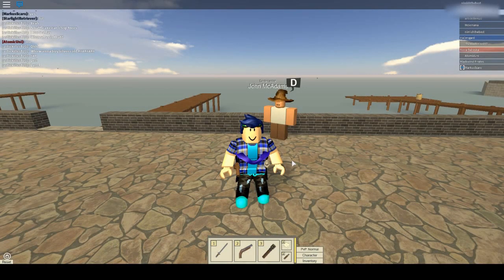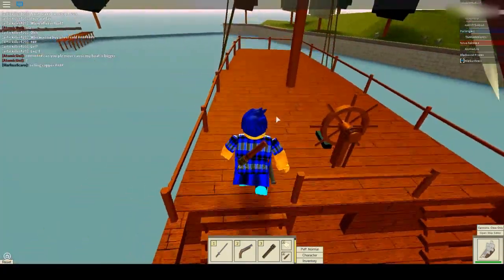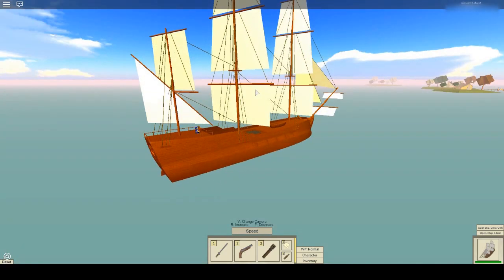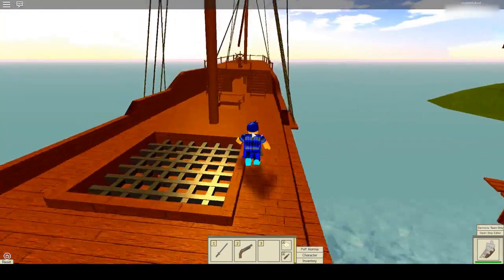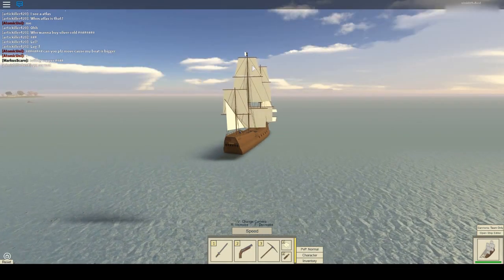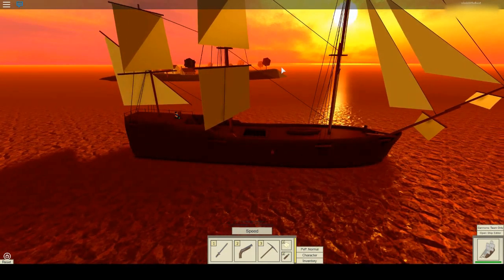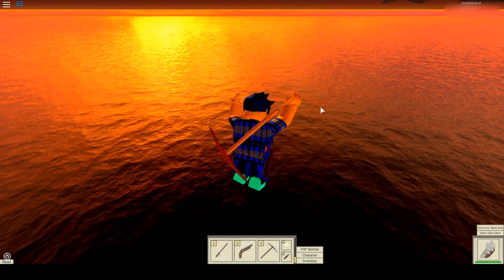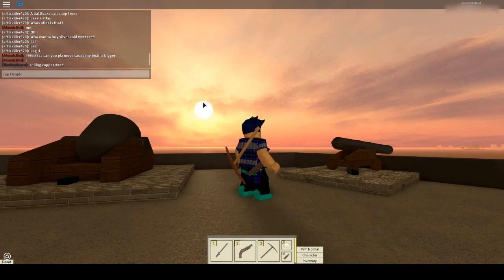THE TROPICAL CHALENGE IN TRADELANDS!!!! (Roblox)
NOTE::I knew this /pp tropical I just wanted to make a video on it to just show how cool it looks with the tropical colour scheme.
:D
I don't know what to type in the description but one thing i wanna say that i won't be able to upload that much now (not cuz of school) but I will be going for holiday so hopefully it won't cause that big of a problem.
Enjoy!! :D